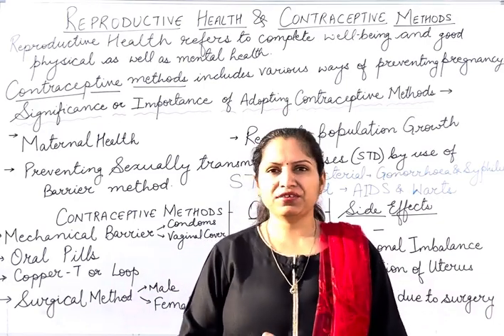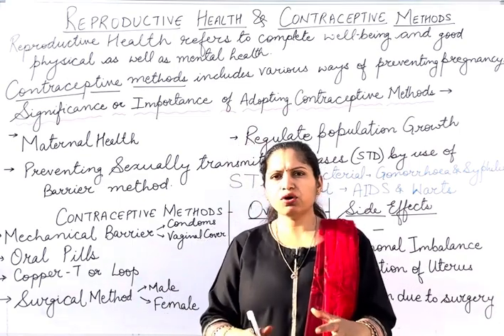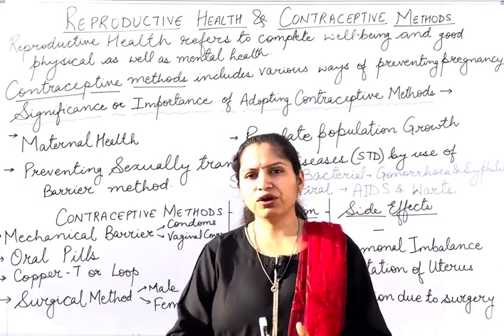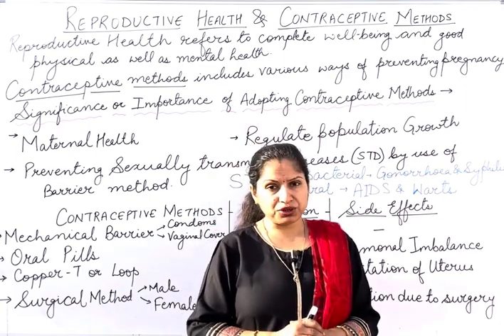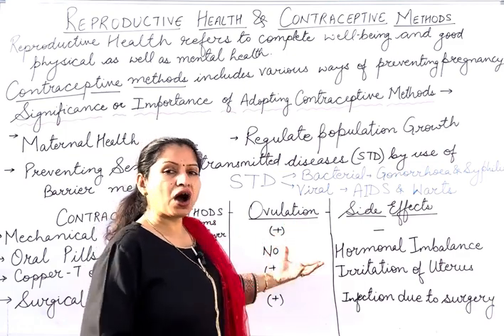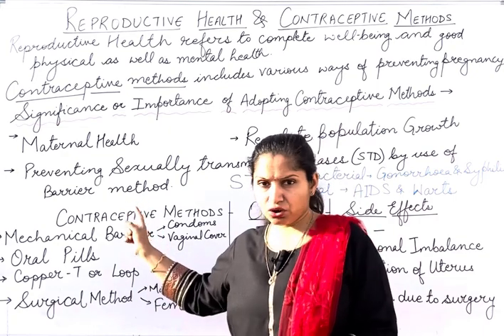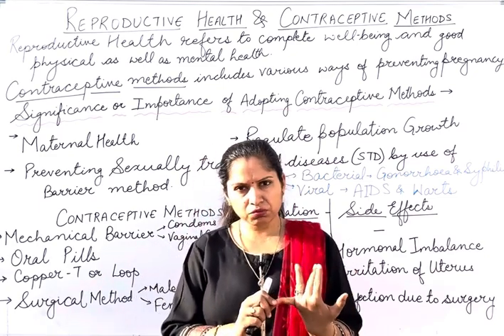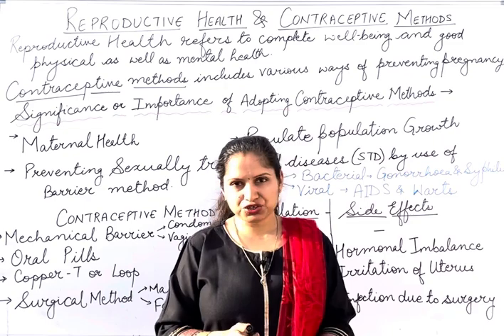Reproductive Health and Contraceptive methods